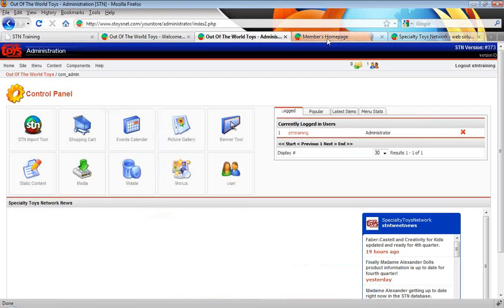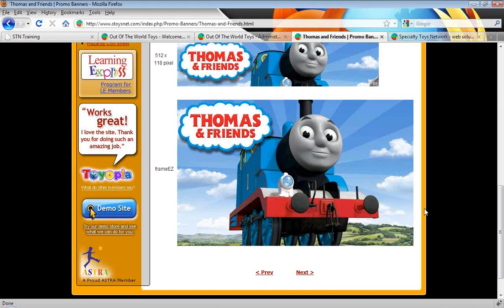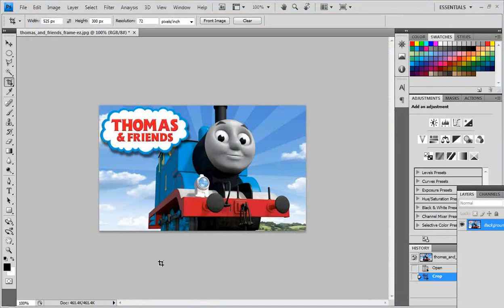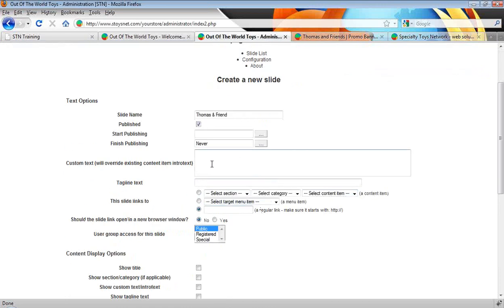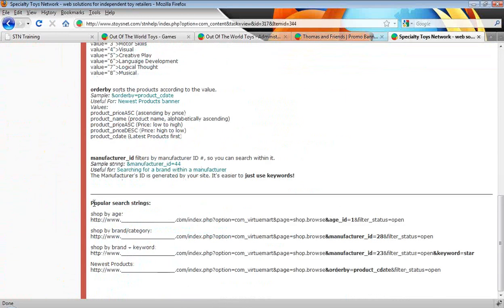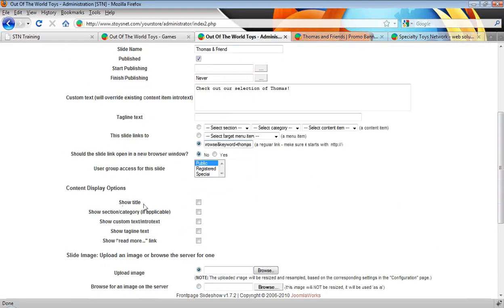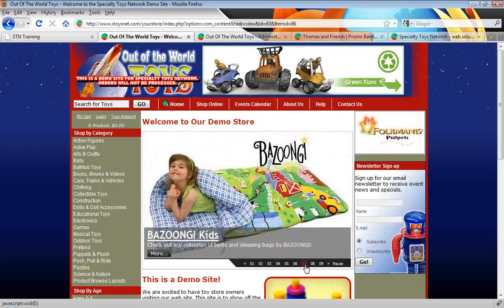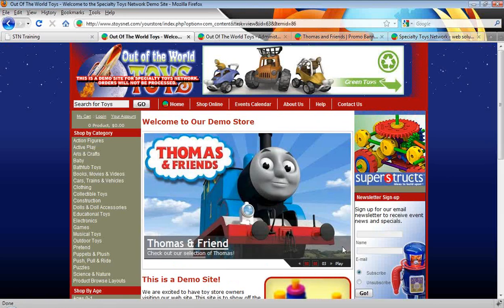Creating Slide Show Screens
Here's how to create a new slide for your home page slide show presentation. In this example, we'll create a new slide for Thomas & Friends, and then have it link to our cart products by way of a keyword search... very cool!